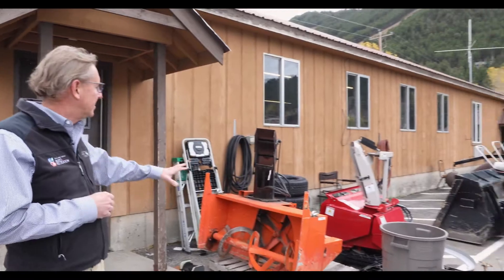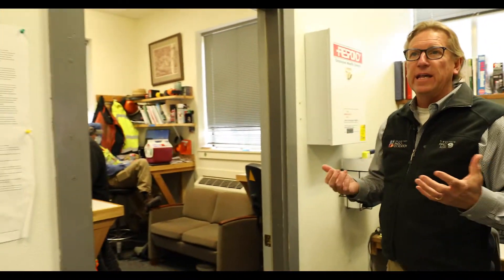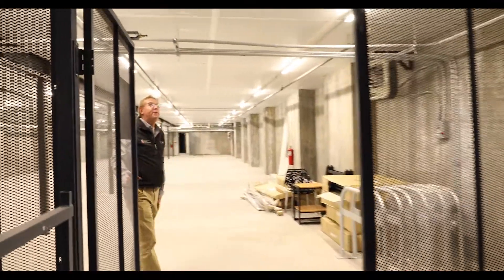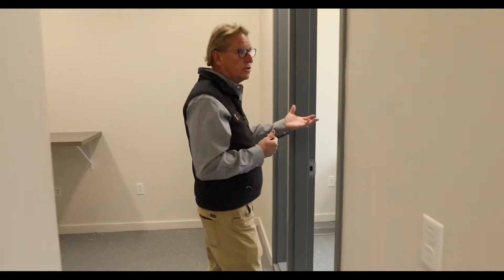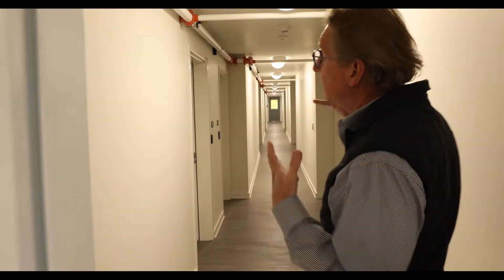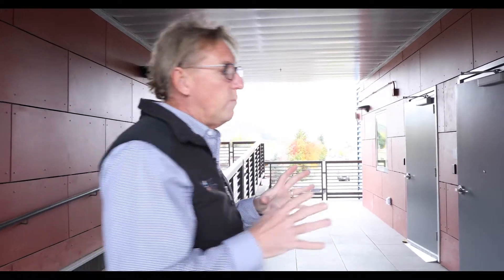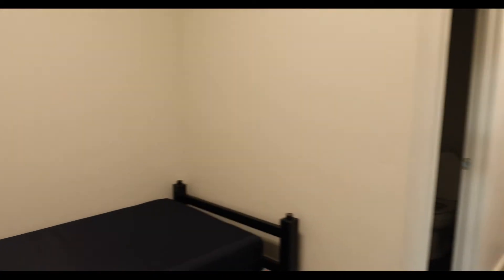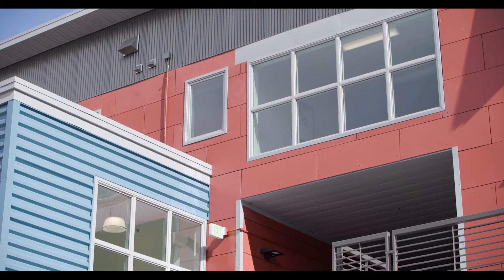Snow King Apartments and Park Shop Virtual Tour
Join us on a virtual tour of the new Snow King Apartments and Parks Building. Hosted by Parks and Recreation Director, Steve Ashworth